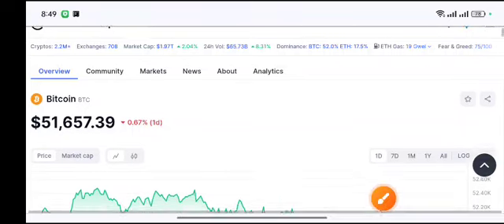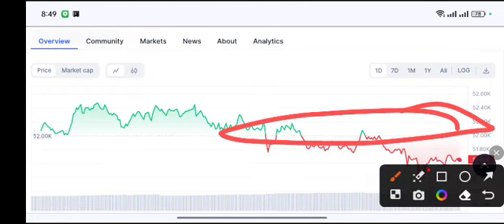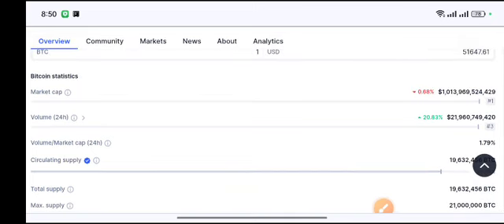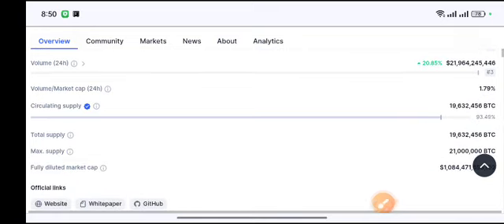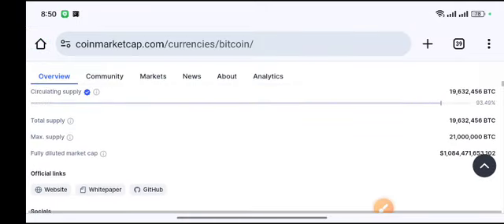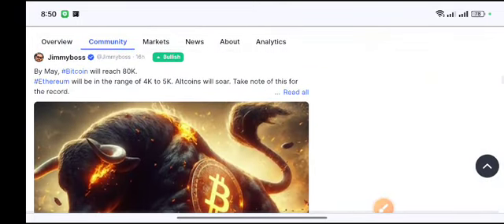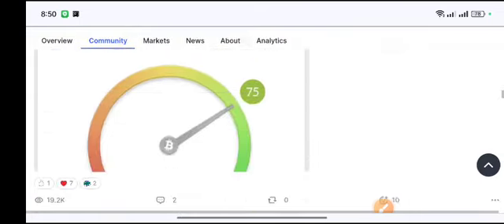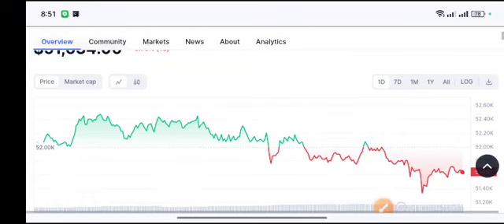Bitcoin Urgent UPDATE! BTC coin price Prediction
Queries Solved:
1.  today target
2.  price today
3.  price prediction
4.  token today target

Queries Solved:
1.  today target
2.  price today
3.  price prediction
4.  token today target